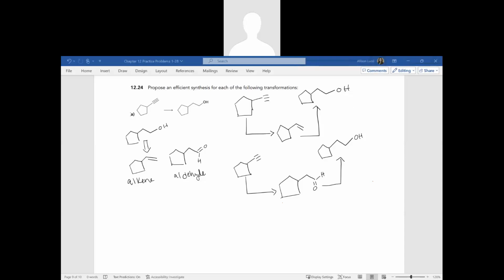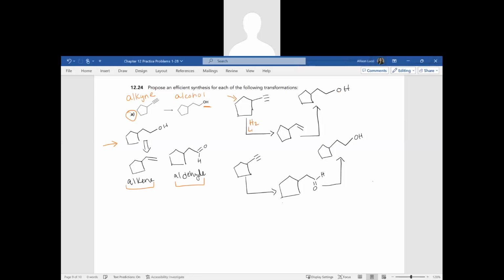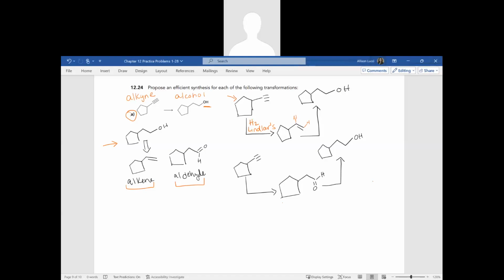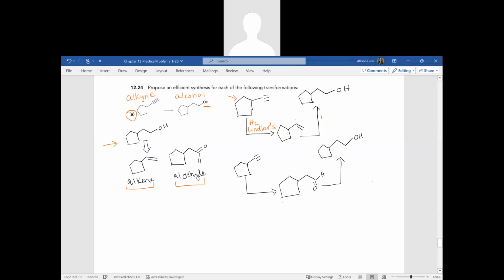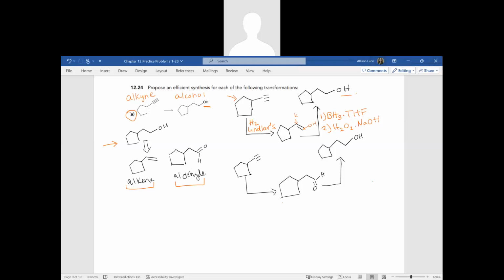Klein Chapter 12 problem 24